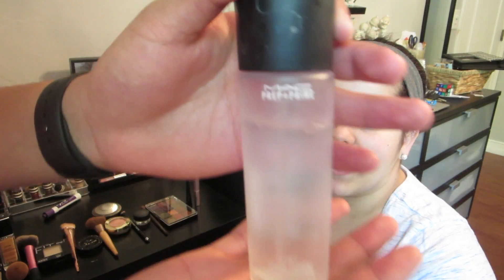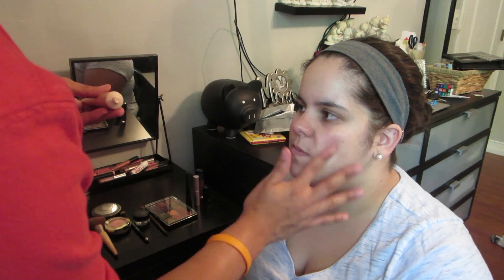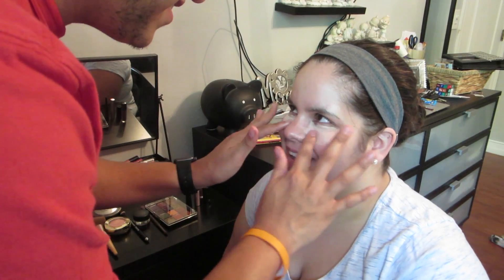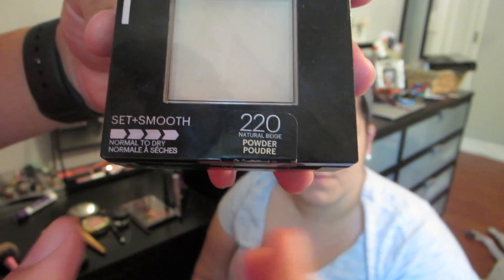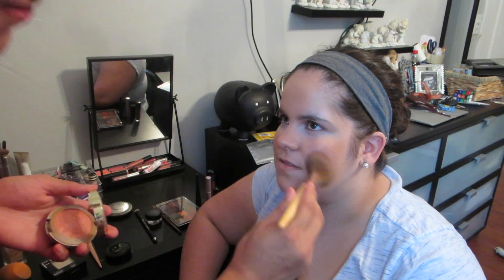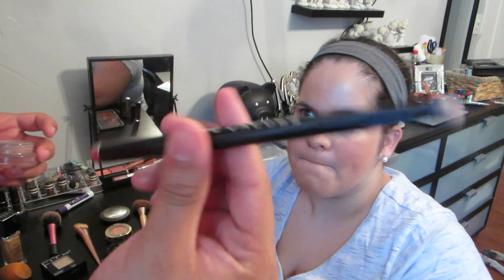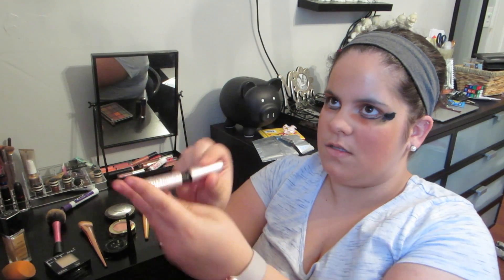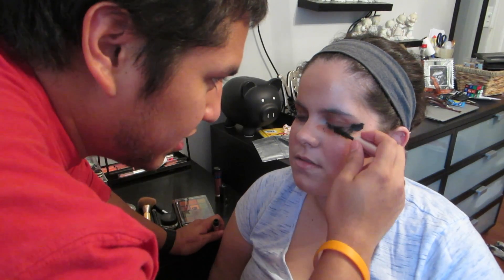MY BOYFRIEND DOES MY MAKEUP! DAY 10 [6-27-16]